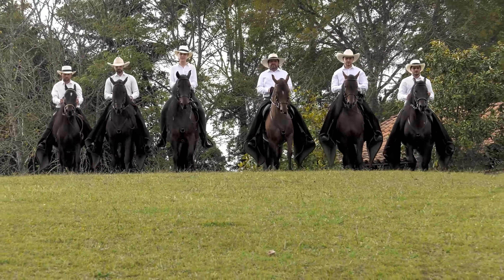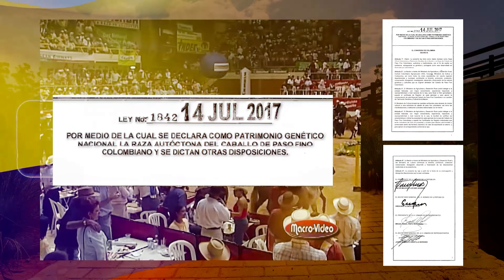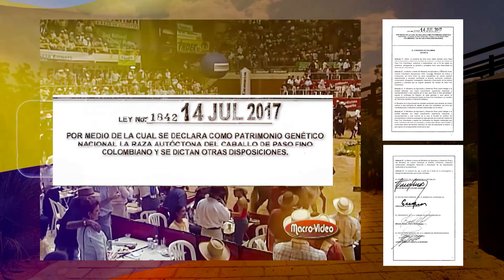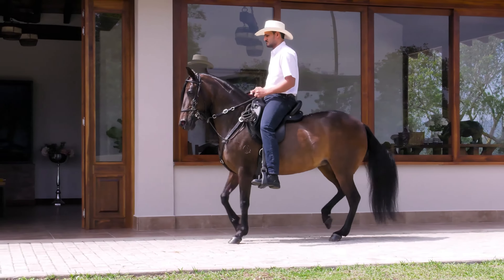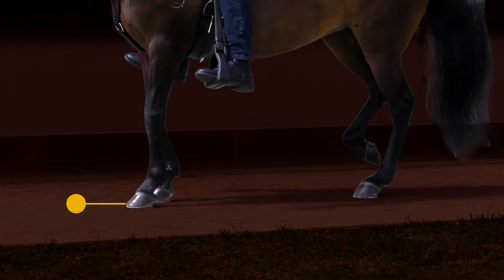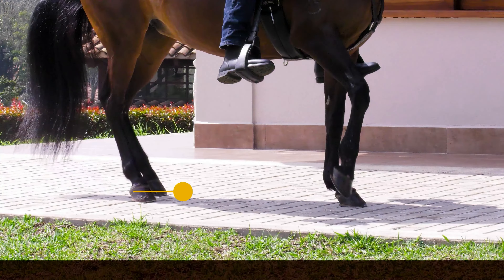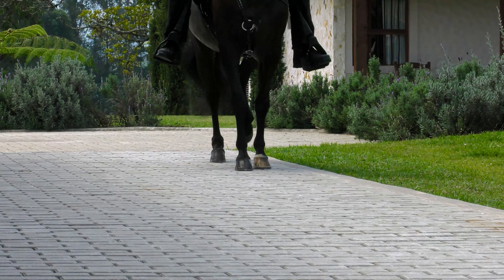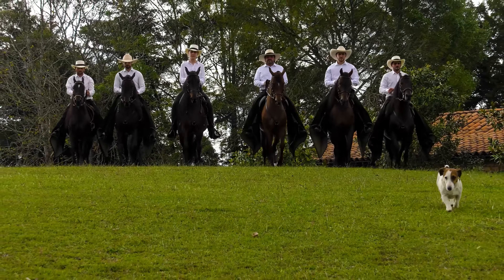MECHANICS OF THE COLOMBIAN PASO FINO HORSES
Criadero San Isidro, in Rionegro, proudly presents to the World our Colombian Paso Fino. A breed that moves in a four beat lateral gait. (As the mechanics of its gait is called). Considered the smoothest horsehorse in the World. This audiovisual document, ilustrates in a simple and graphic way, the gait that has crossed boundaries and posisioned itself Worldwide (Americas, Caribbean, and Europe). Declared National Genetic Heritage by the Colombian Congress through Law 1842 of july 14th 2017. @MACROVIDEOTV